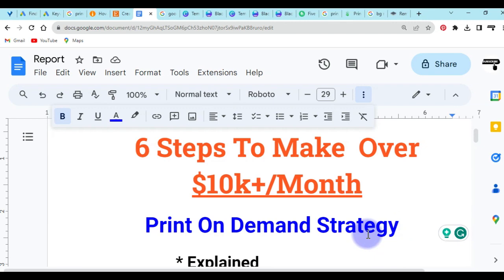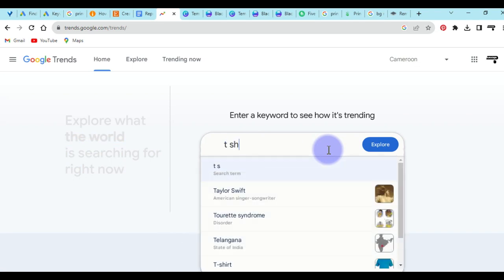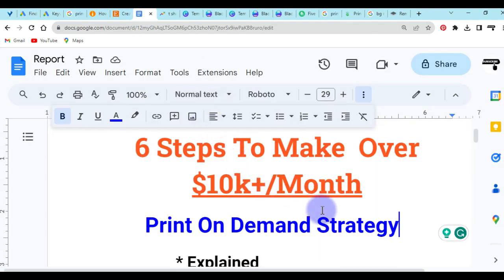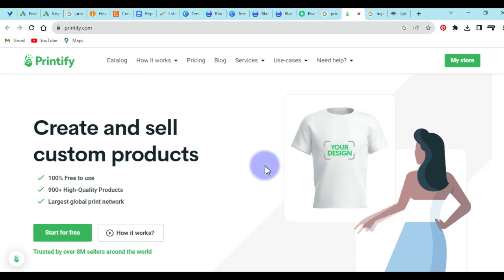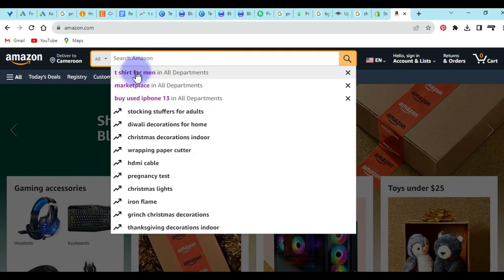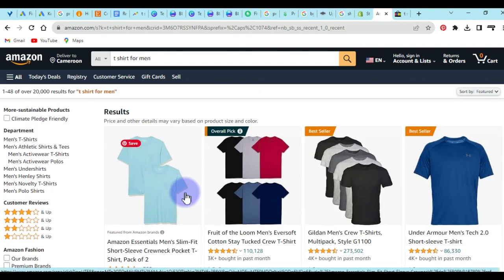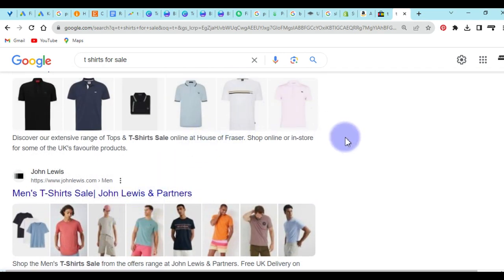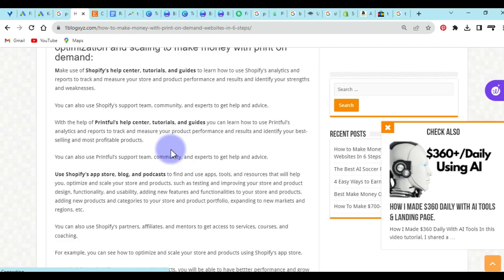How I Made $10K A Month In 6 Steps Print On Demand Strategy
Print on demand is a go-to-market strategy where you can create and sell customized products without having to deal with inventory, packaging, or shipping.

In this video, I will show you six steps i made money online with print on demand, such as choosing a niche, designing your products, finding a supplier, setting up your store, marketing your products, and scaling your business.

You will also learn some tips and tricks from successful print on demand sellers and experts. Watch this video to discover how to start and grow your own print on demand business

I will cover the following steps:

Choose a niche and a target audience
Create your designs and products
Set up your Shopify store and connect it to a POD platform
Add your products to your store and other marketplaces
Promote and market your store and products
Optimize and scale your store and products